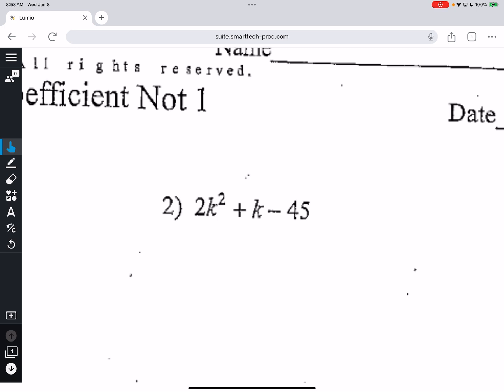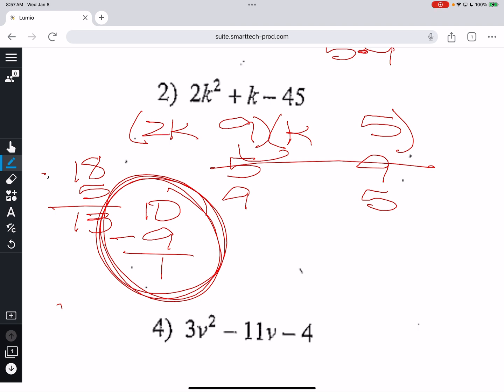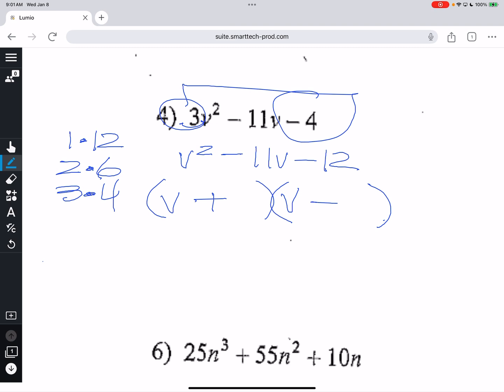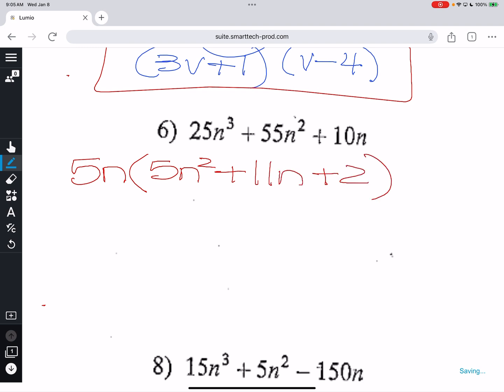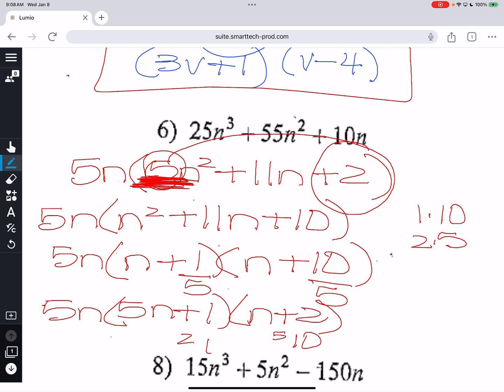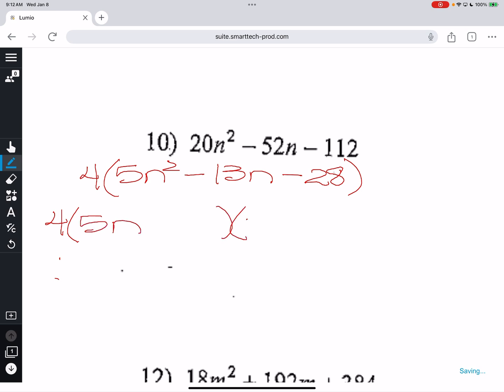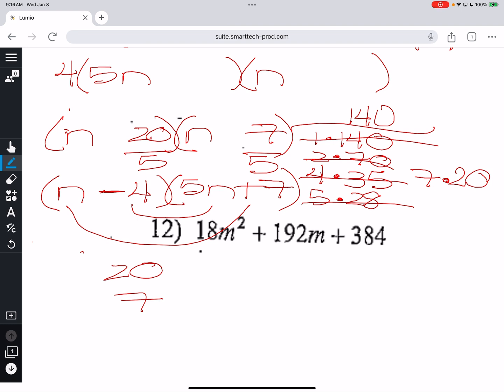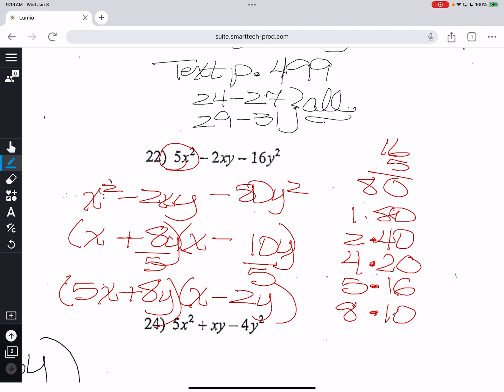Fact Tri (Cont’d). 1/8